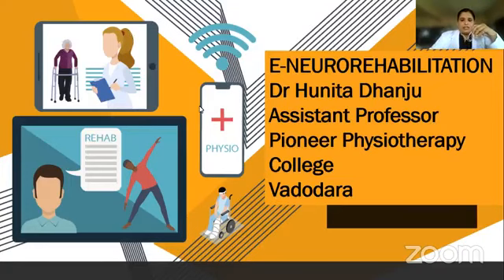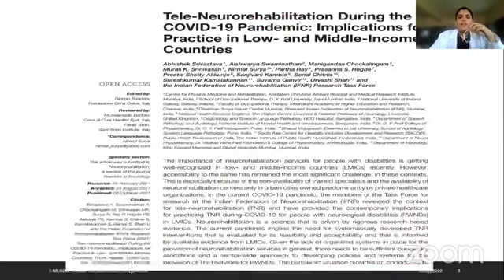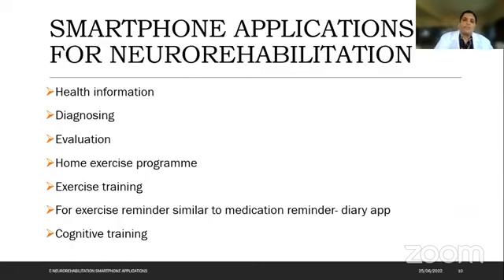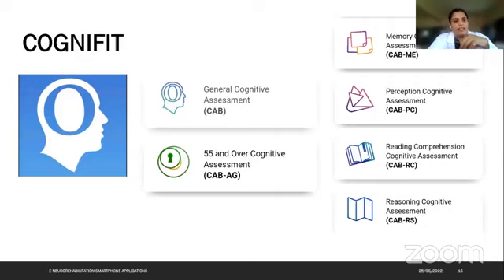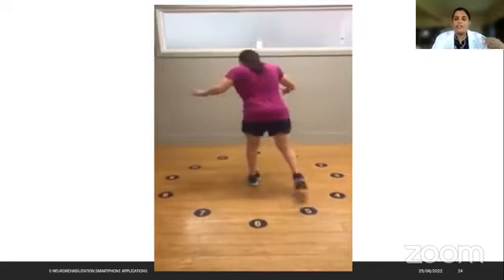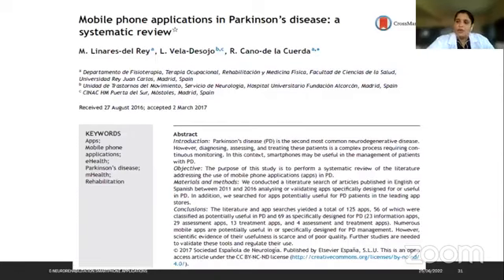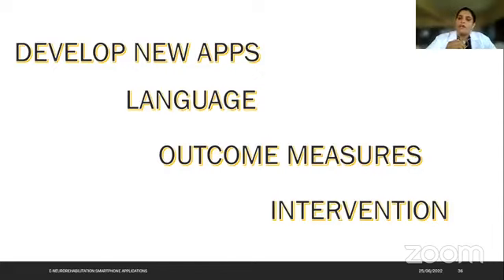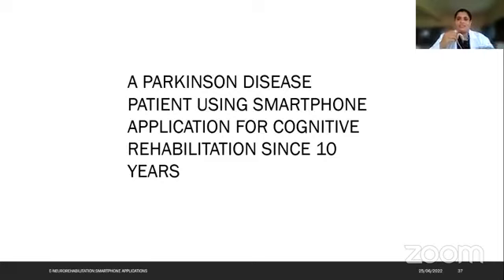250622 E Neuro rehabilitation smartphone applications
250622 E  Neuro rehabilitation smartphone applications